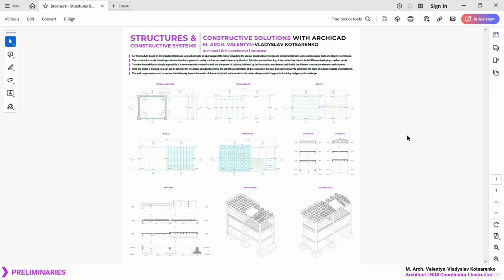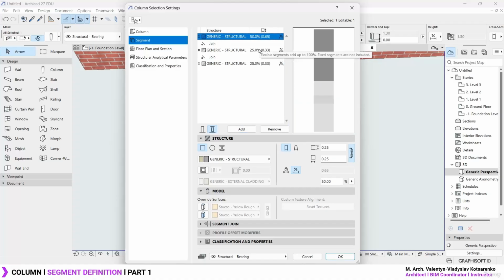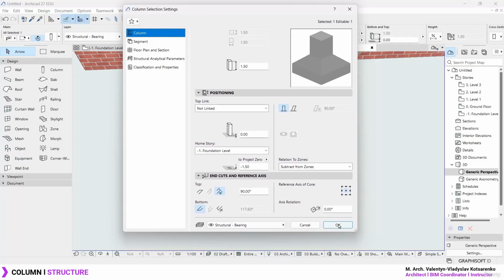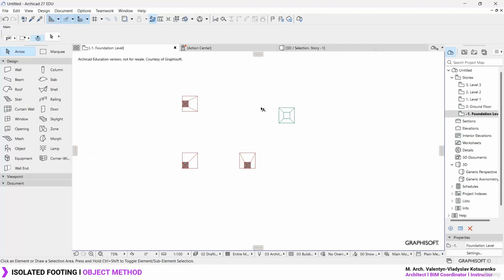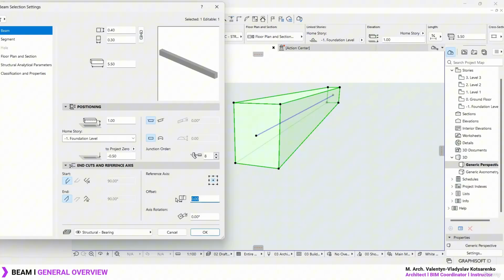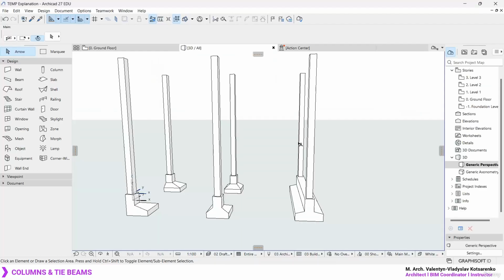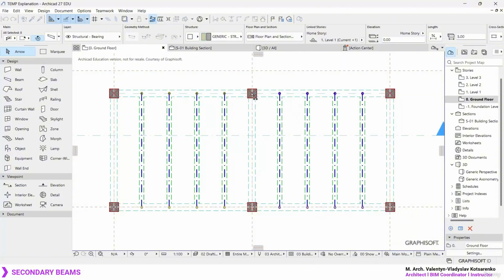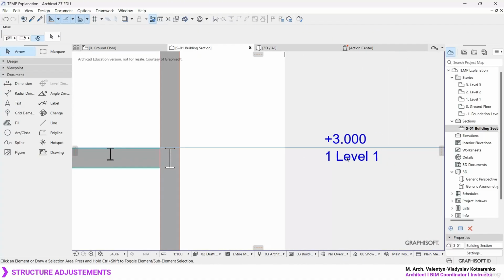08 Foundations & Structures基礎與結構